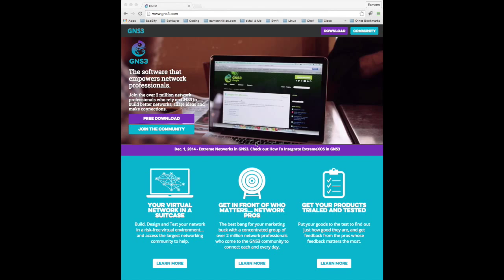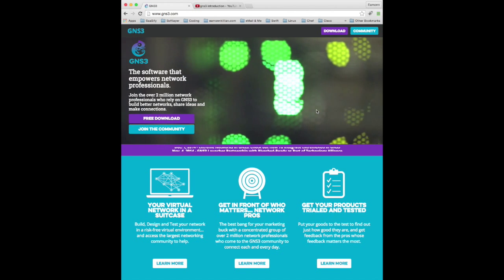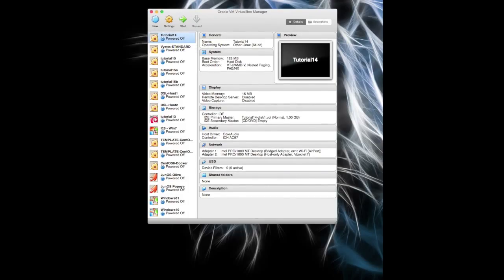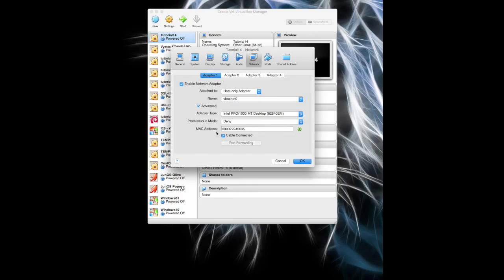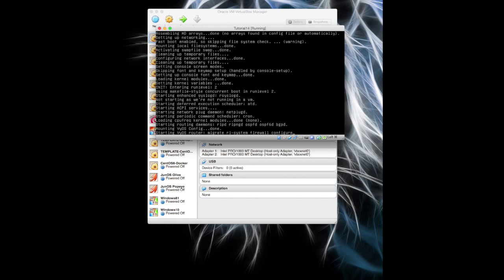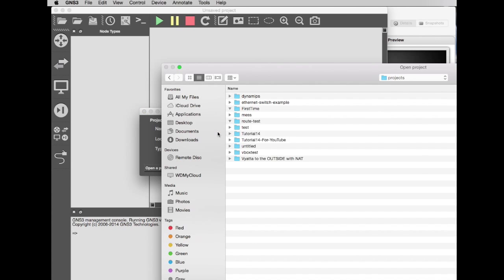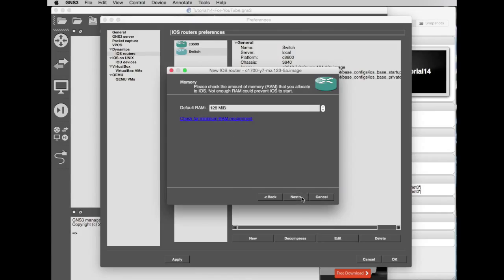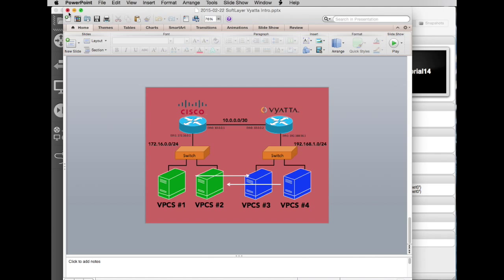SoftLayer Tutorial Fourteen - Part 2 - A first look at GNS3 as a tool for devops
In this part we install GNS3 and configure a couple of devices for use by the program - namely a Cisco router and a Vyatta/VyOS Virtualbox machine.